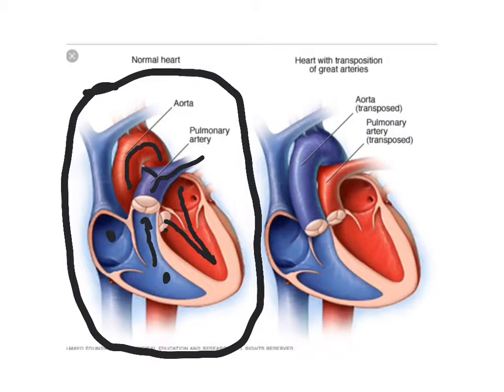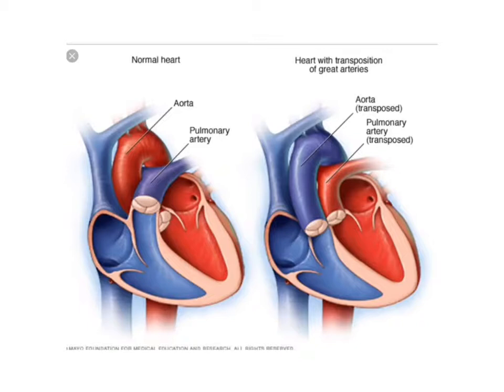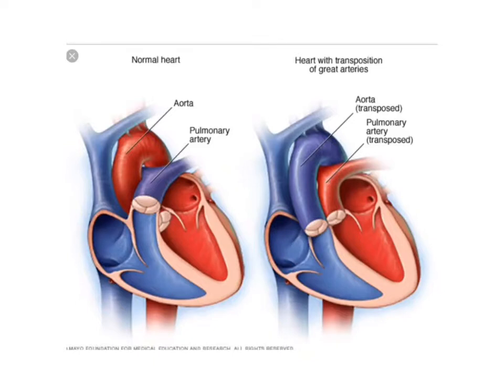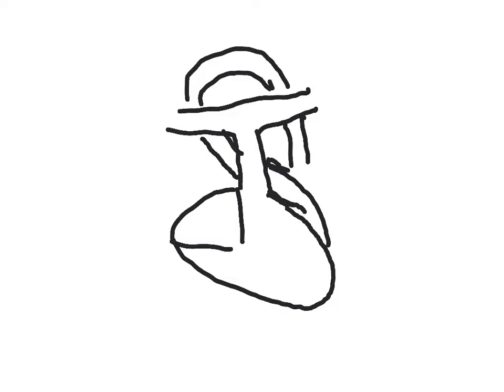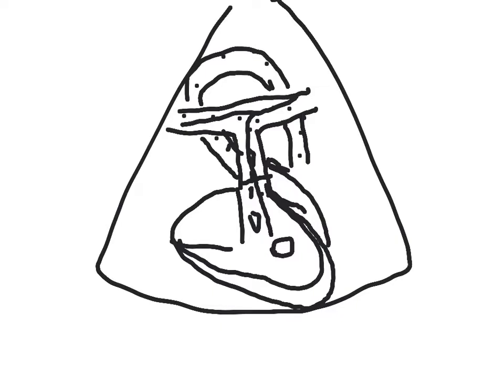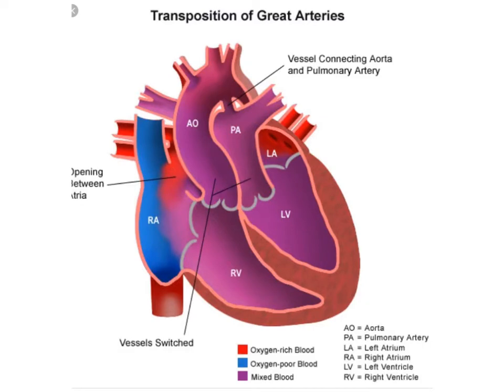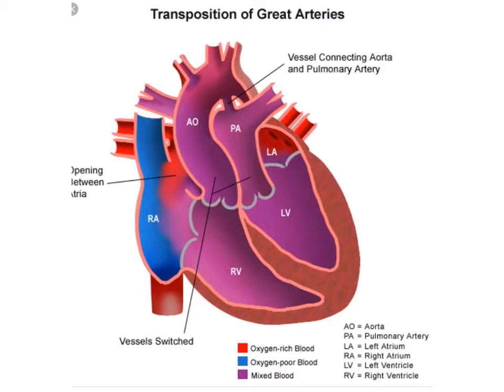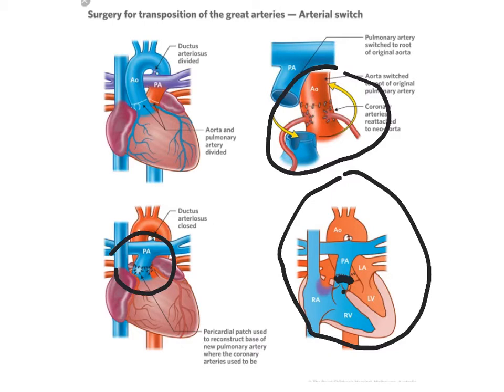Transposition of the great vessels/ Arteries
One of the more severe congenital heart defects. The video explains the different types of transposition and how they are repaired. This is a defect you have to be able to recognize ASAP